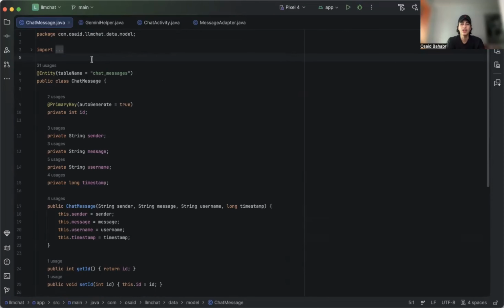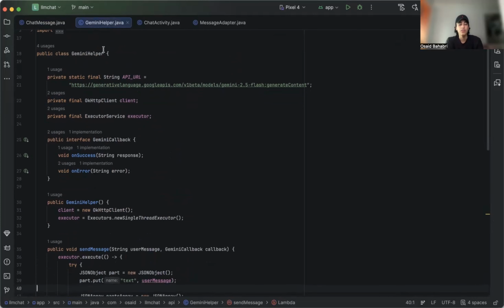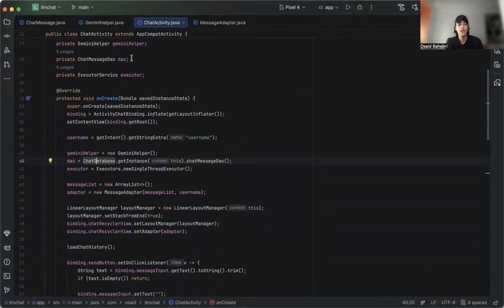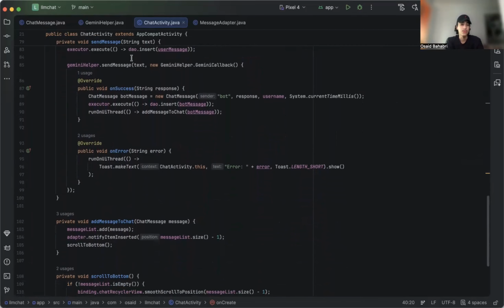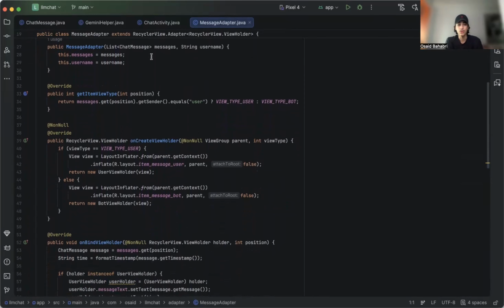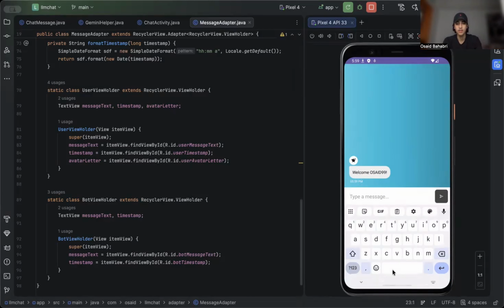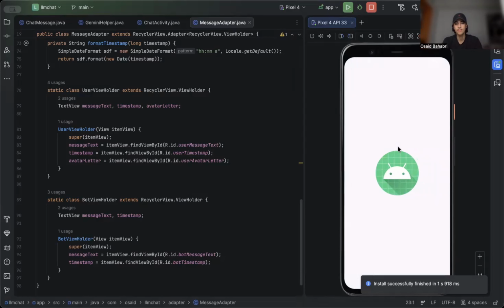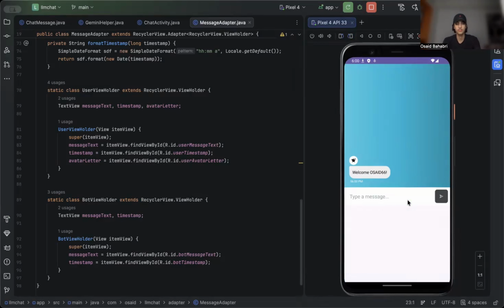LLM. ChatBot App